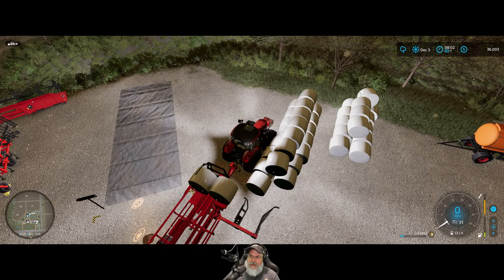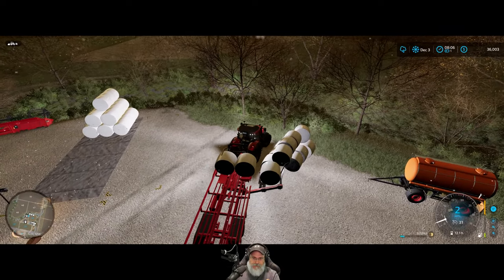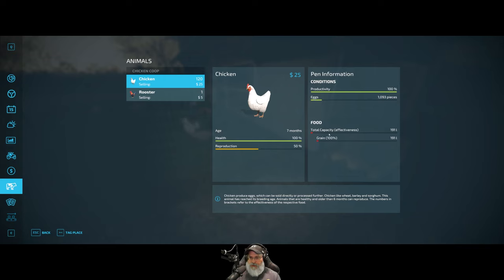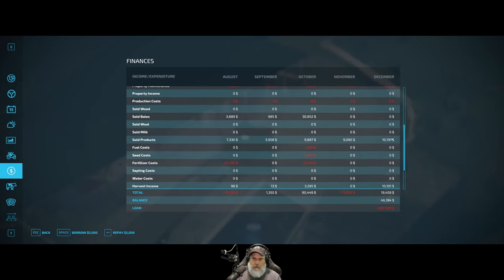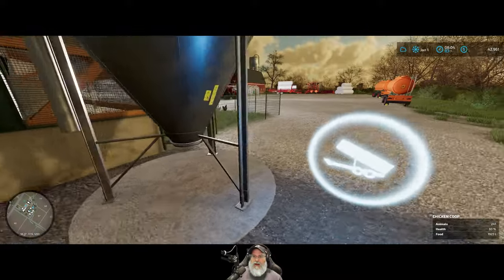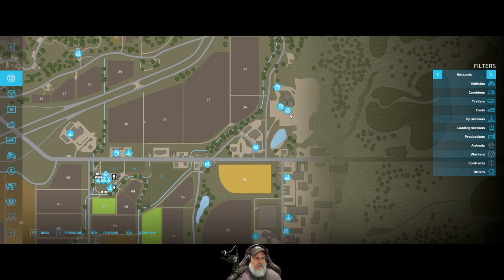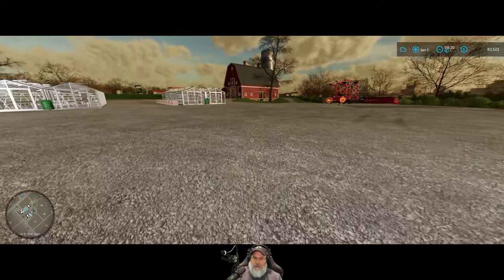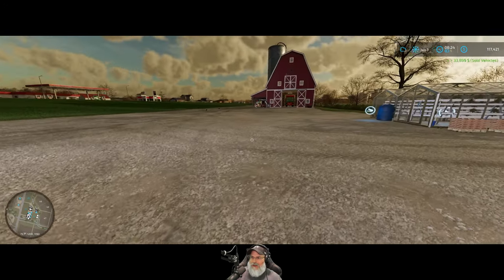Farming Simulator 22 Greenhorn Series | E35 January Sales & a Heck of a Deal!